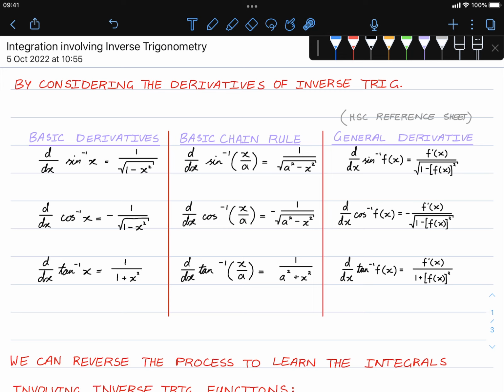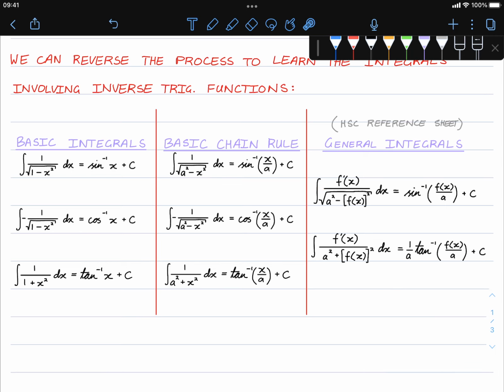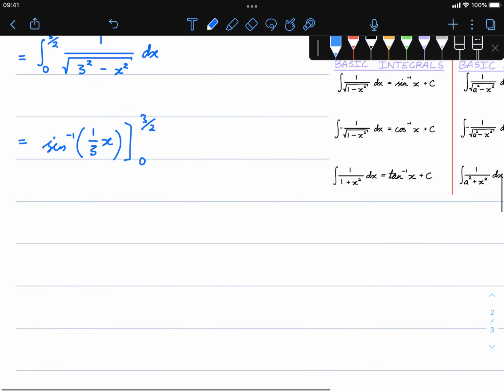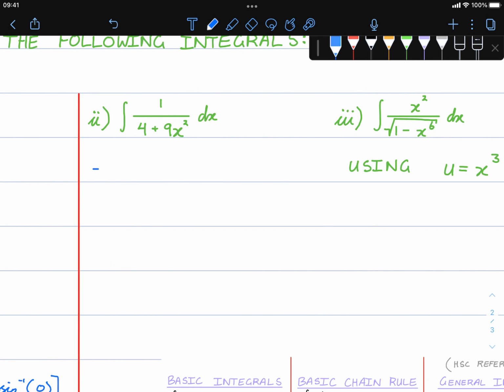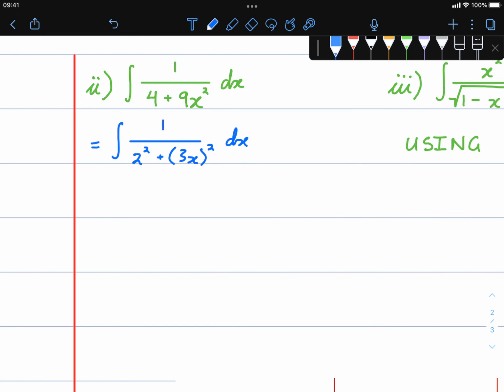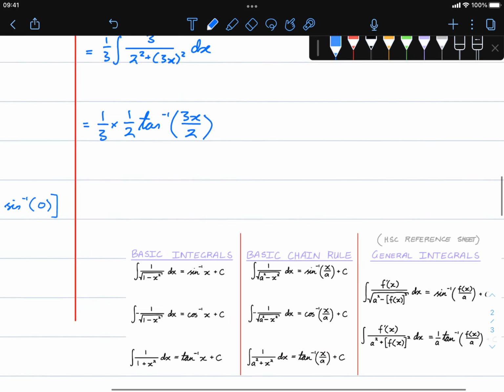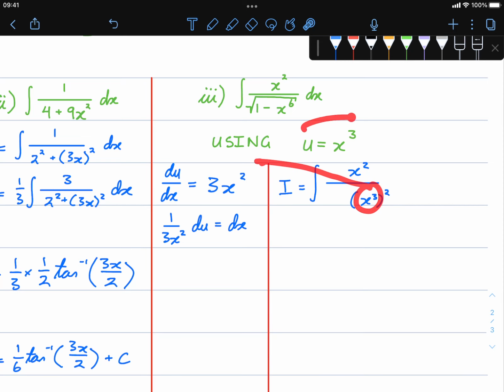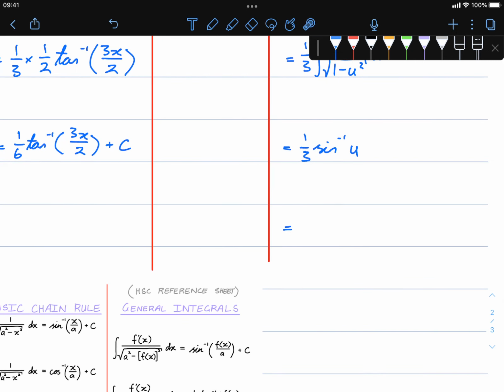Integration Involving Inverse Trigonometry